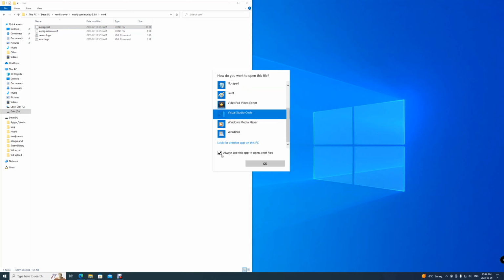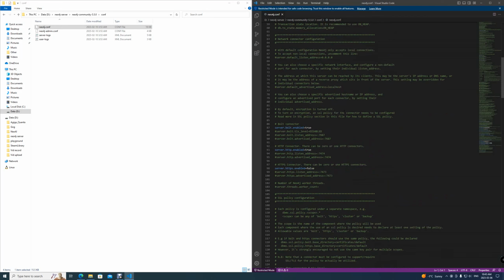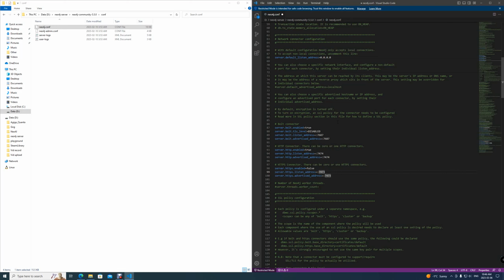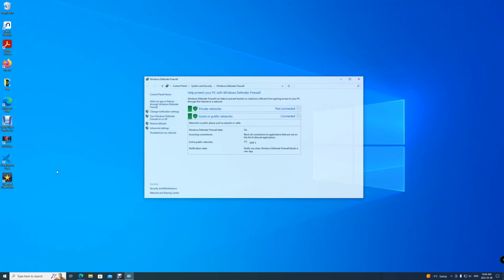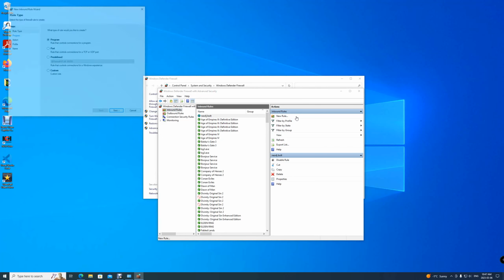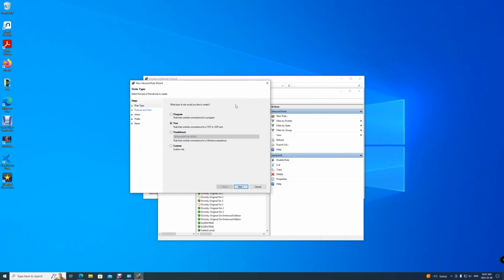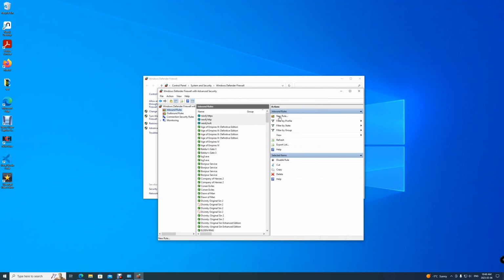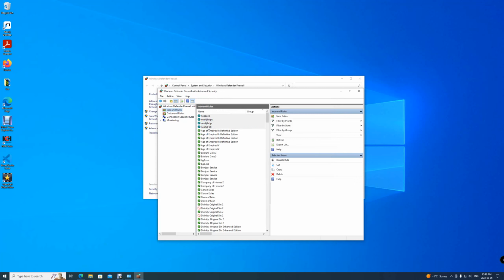Part 4: Configuring Neo4j neo4j.conf file, and Windows Defender Firewall for remote connection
This video shows how to configure the neo4j.conf file for neo4j to listen to remote connection, as well as adding inbound rules to Windows Defender Firewall so the computer would let those remote connections through and connect to the right ports.